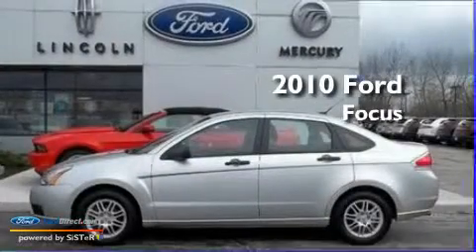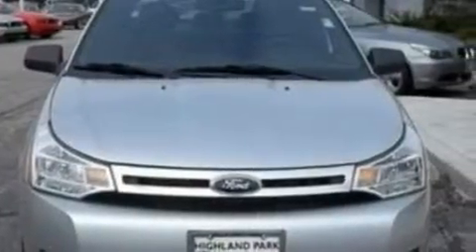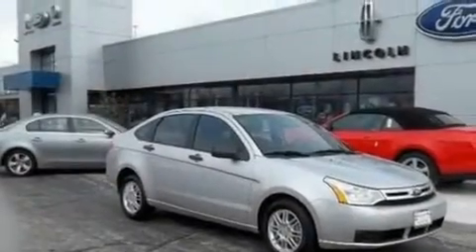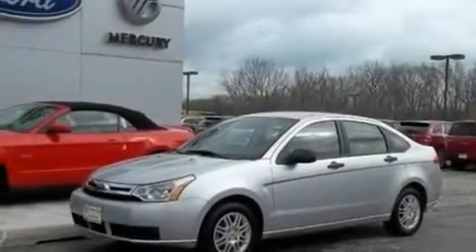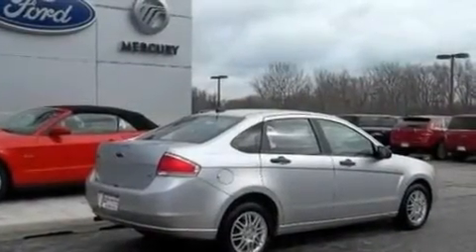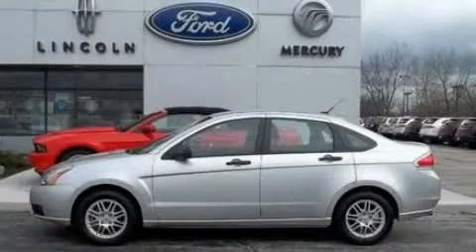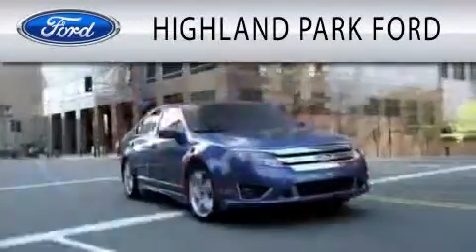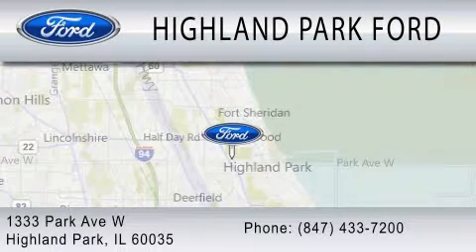2010 FORD FOCUS IL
Year : 2010
 Make : FORD
 Model : FOCUS
 Engine : 2.0L I4
 Trans . : AUTO
 Exterior : INGOT SILVER METALLIC
 Miles : 12,545
 Interior : CHARCOAL BLACK
 Stock : 33013

 1333 Park Avenue West
  , IL 60035